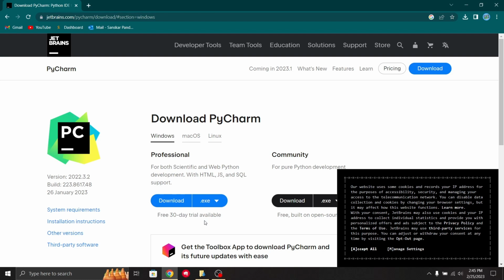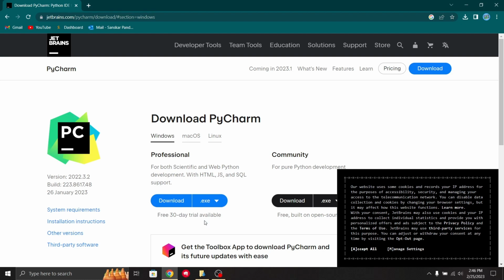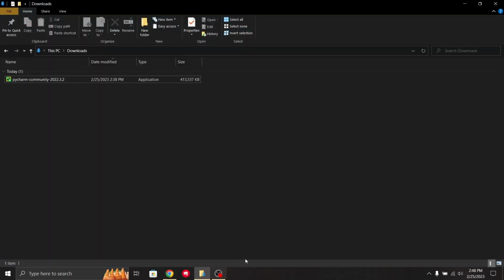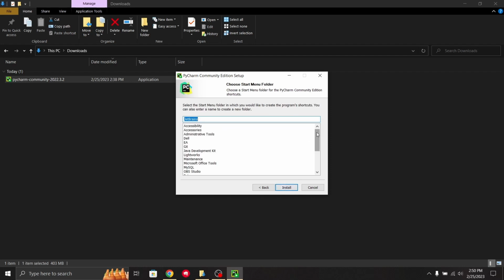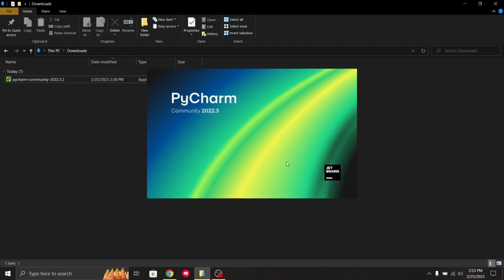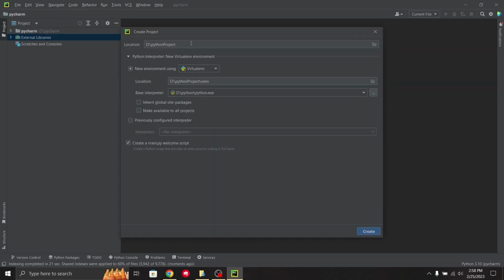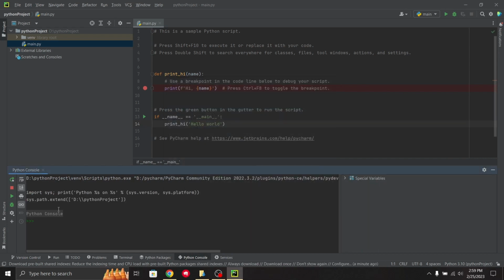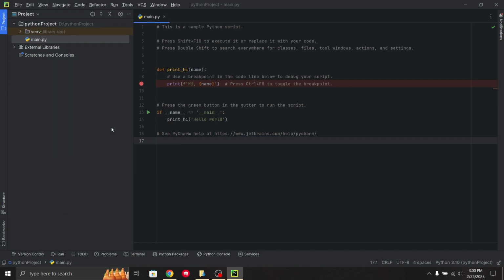01. How to Install PyCharm on Windows, macOS, and Linux in 10 Minutes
In this video, we will see how to download and install Pycharm on windows operating system.

What is Pycharm?
PyCharm is a dedicated Python Integrated Development Environment (IDE) providing a wide range of essential tools for Python developers, tightly integrated to create a convenient environment for productive Python, web, and data science development.

The instructions in this video tutorial can be applied to laptops, desktops, computers, and tablets which run the Windows 10/11 operating system like Windows 10/11 Home, Windows 10/11 Professional, Windows 10/11 Enterprise, Windows 10/11 Education. This tutorial will work on all hardware manufacturers